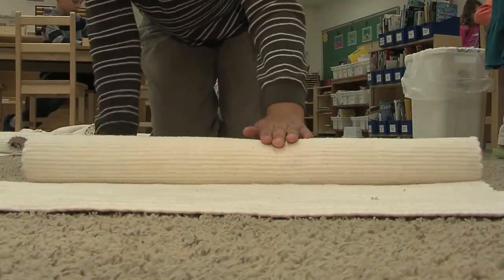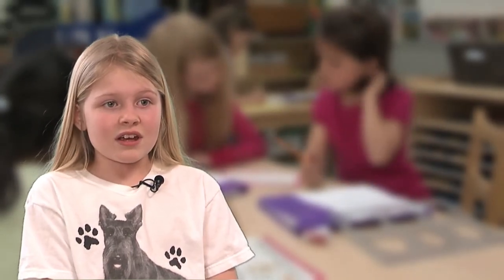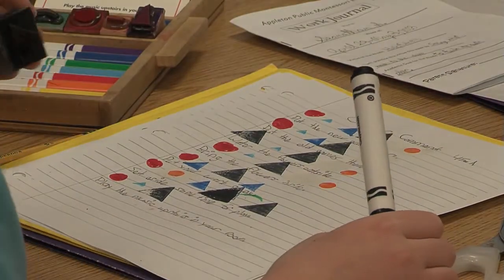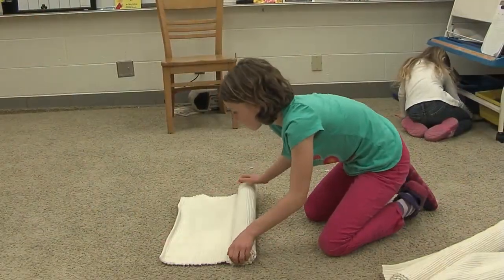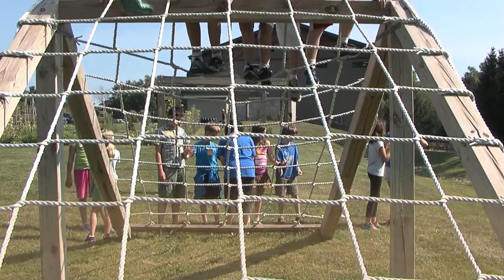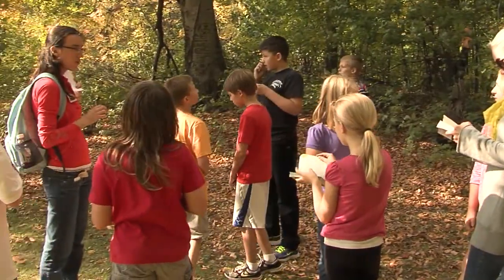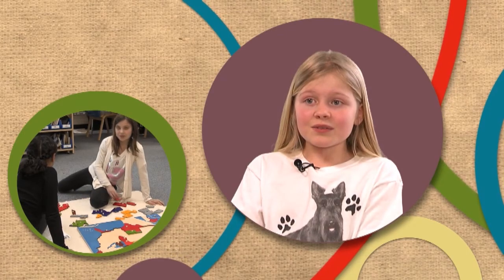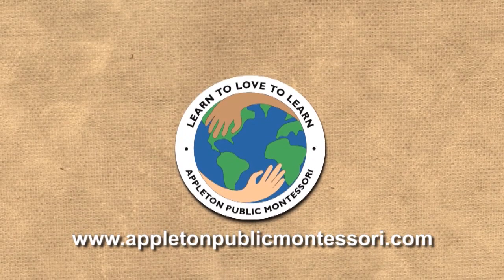Appleton Public Montessori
APM Mission:
In our global community where we appreciate diversity, APM seeks to nurture the potential of every child to become intrinsically motivated and to love learning now and for a lifetime.